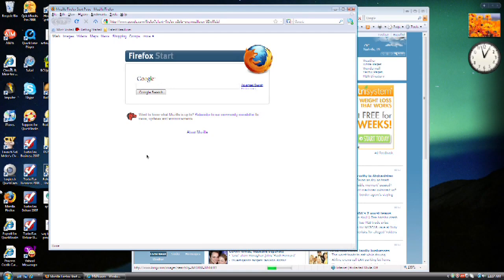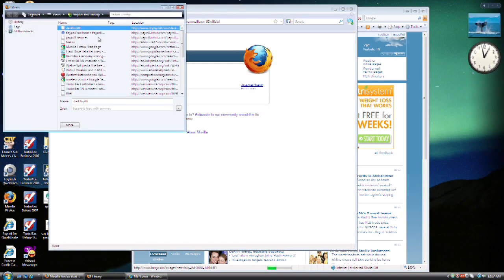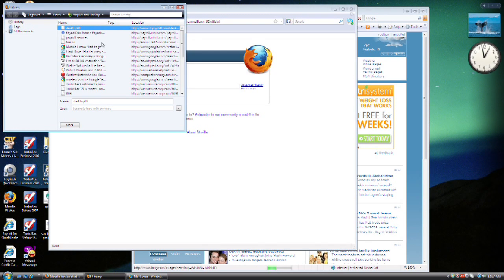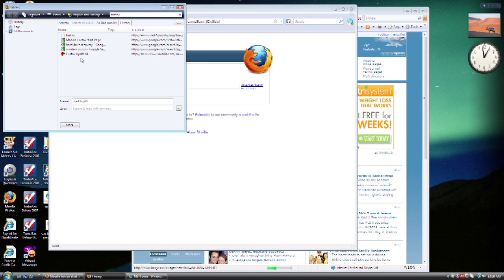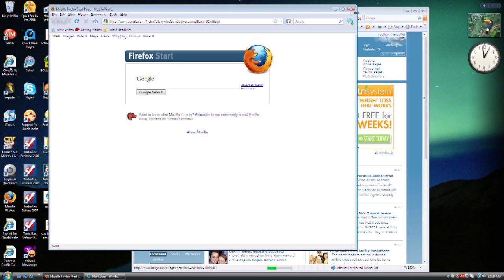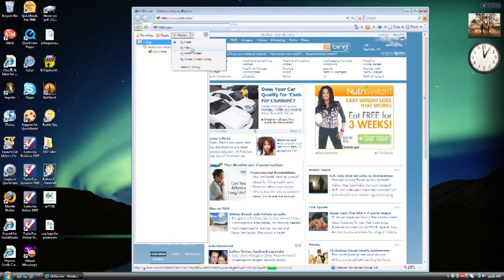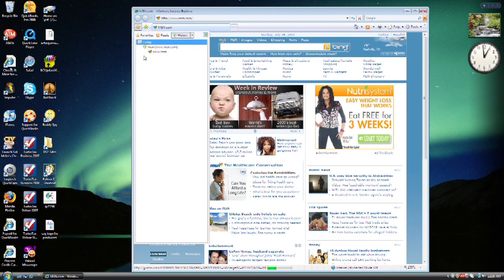General Computer Help : How to Check Online History in a Computer Hard Drive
The easiest way to check the online history on a computer hard drive is to check the history on the browser, whether it be Internet Explorer, Firefox or Safari. Discover the sites visited on a certain machine with help from an IT professional in this free video on using computers.

Bio: Matt Berkowitz is an IT professional specializing in end-user support for internal networking and hardware-related functions.